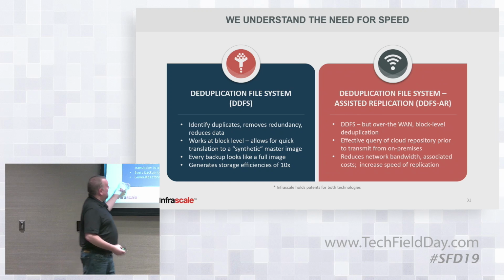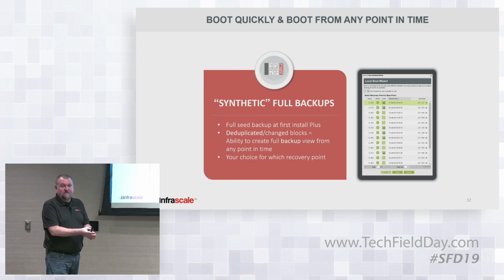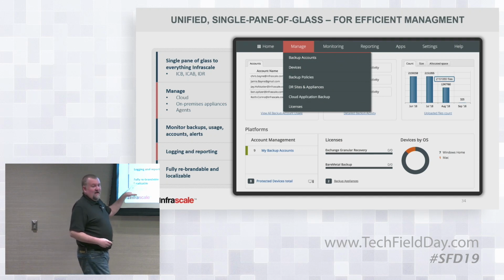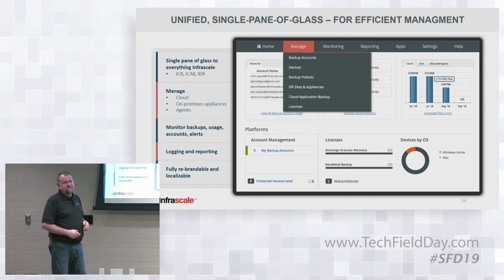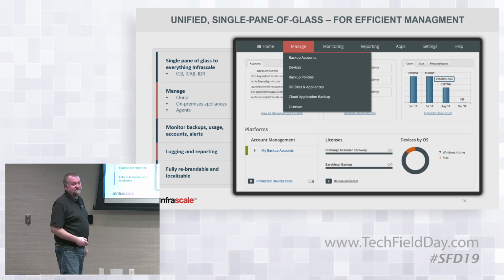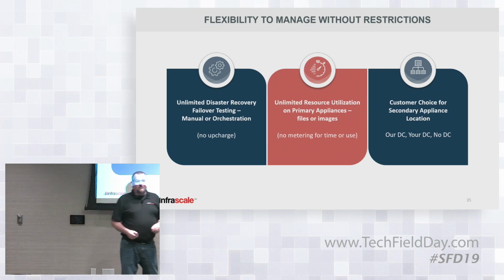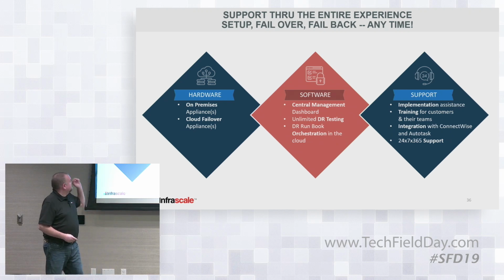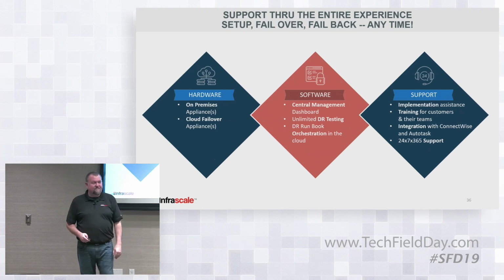Infrascale Disaster Recovery: Extras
Chris Bayne, Chief Solutions Architect, shows additional features of the Infrascale solution. He is joined by Alain Bertrand, Escalation Engineer, and Russ Reeder, CEO. The Infrascale Disaster Recovery solution is fast, secure, and efficient for our end customers. In this section, we’ll discuss how we can achieve these tasks – as well as round out the description of the service, beyond the technical traits.

Recorded as part of Storage Field Day 19, January 23, 2020, in Santa Clara, California.